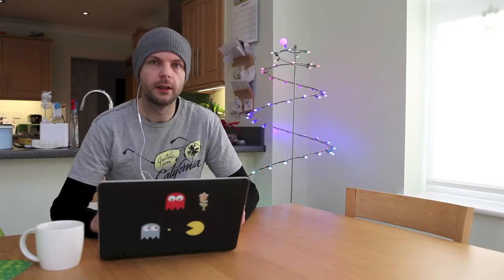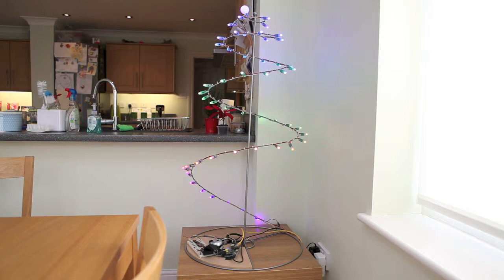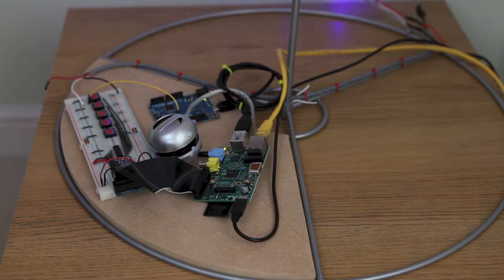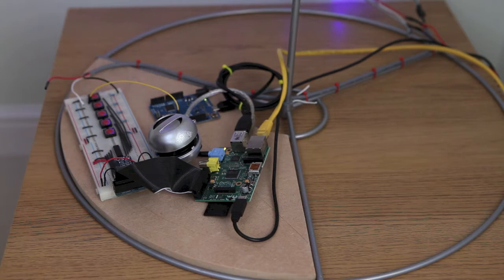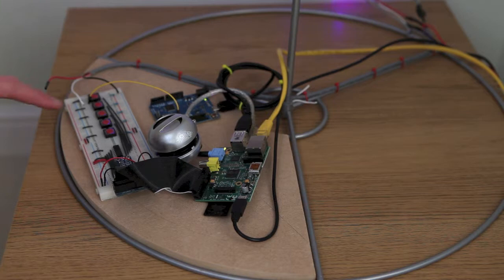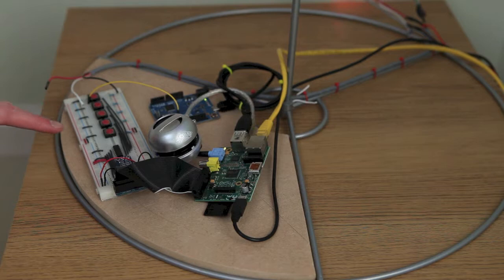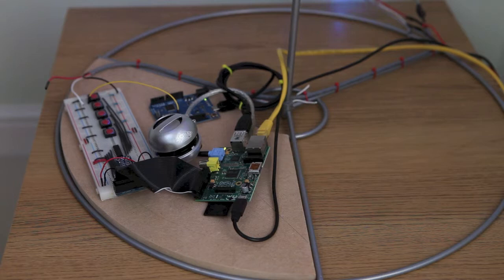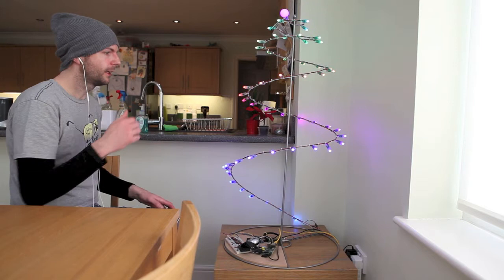Raspberry Pi / Arduino Cheerlights Twitter Christmas Lights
"CheerLights is an “Internet of Things” project created by Hans Scharler that allows people’s lights all across the world to synchronize to one color set by Twitter. This is a way to connect physical things with social networking experiences and spread cheer at the same time. We are all connected."

This is a brief overview of the Cheerlights christmas tree I created for christmas 2014. I had a few buttons to automatically send colour tweets to @cheerlights so my children could change the colour.

If anyone would like more detail on how it works I would happily make a more in depth video showing the code etc.